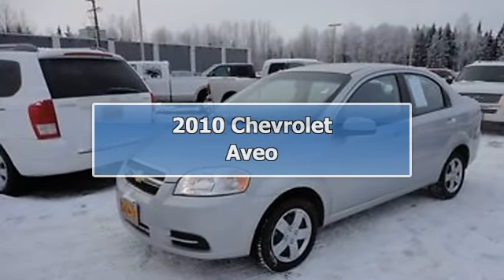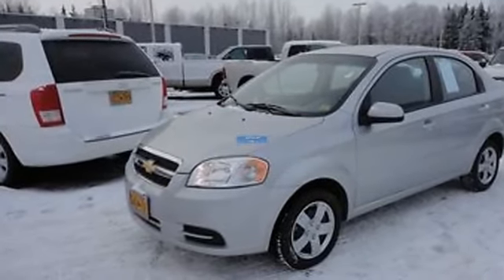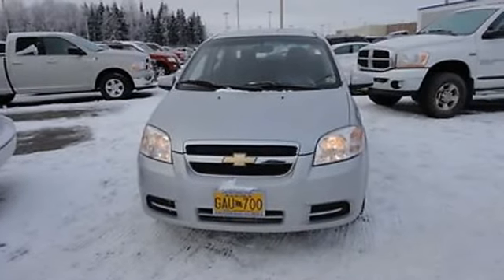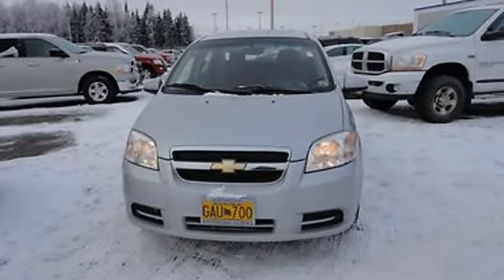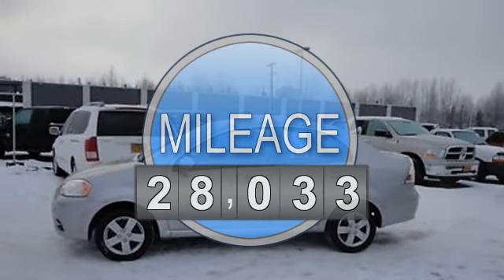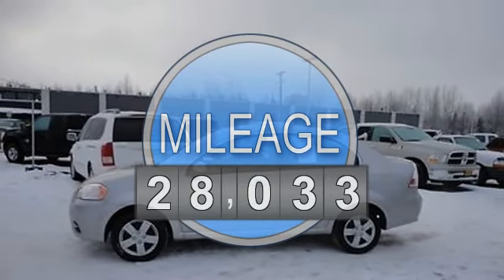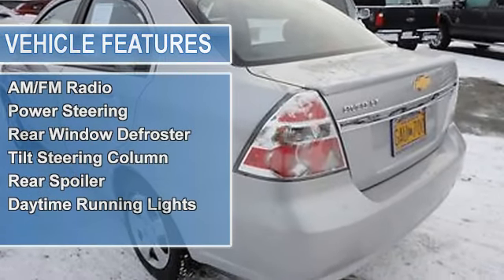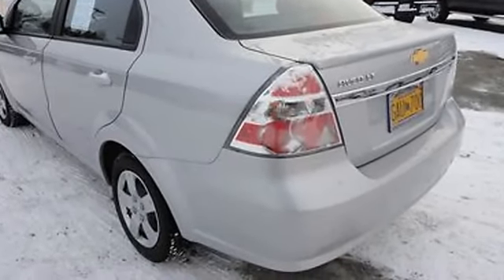2010 Chevrolet Aveo - Cals Park -n- Sell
900 E. Dowling Rd

For Sale: 2010 Chevrolet Aveo
VIN: KL1TD5DE4AB116464
Engine: 1.6-Liter 4-Cylinder 108HP
Drivetrain:
Transmission: N/A
Mileage: 28,033
Color: SILVER (exterior)  (interior)

Features:
2010 Chevrolet Aveo Sedan. This vehicle features the following equipment: N/A, 1.6-Liter 4-Cylinder 108HP, A M/FM Radio, Auto-Dimming Rearview Mirror, Power Steering, Rear Window Defroster, Tilt Steering Column, Rear Spoiler, Daytime Running Lights